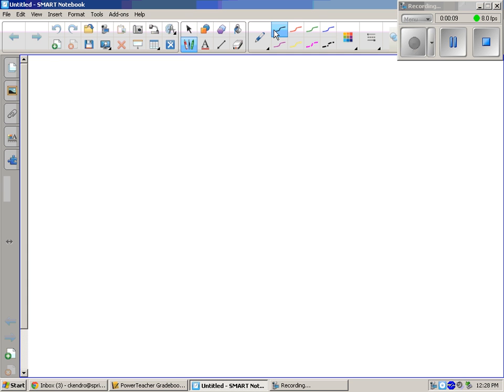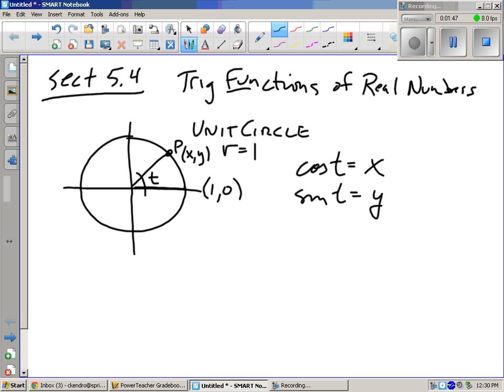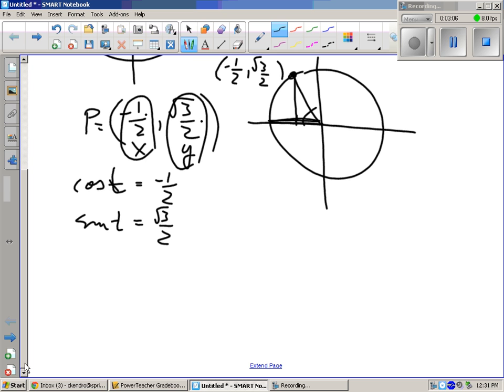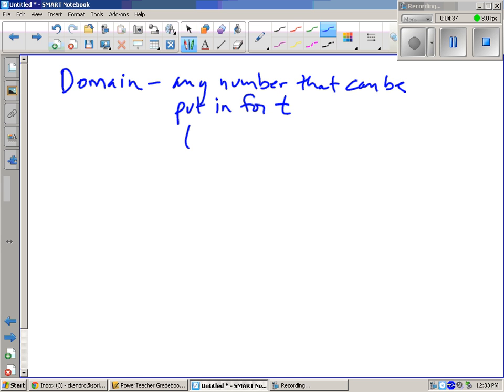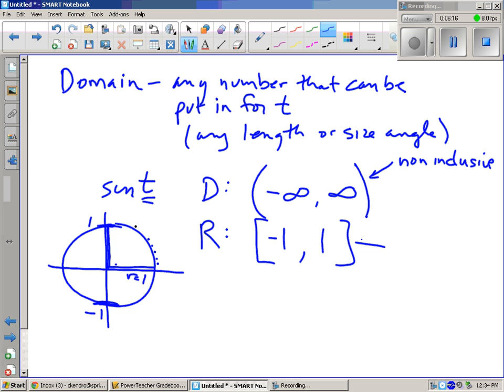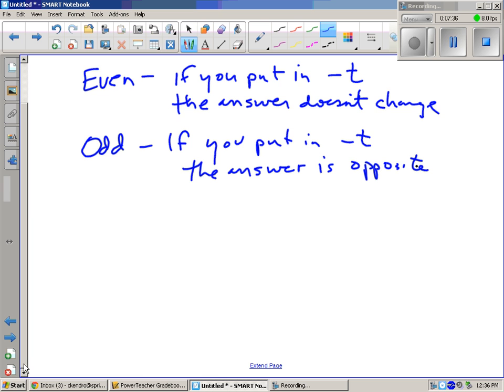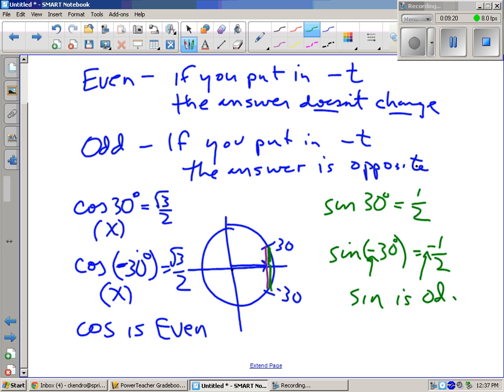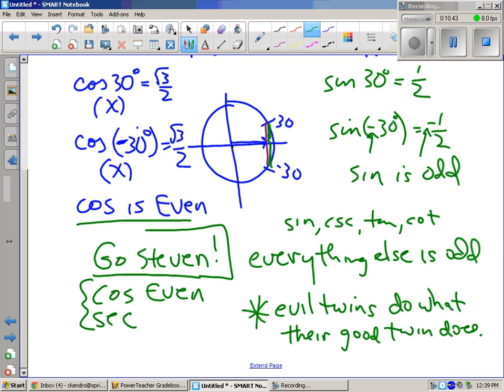New Trig 5 4 Trig Funct and Real No s